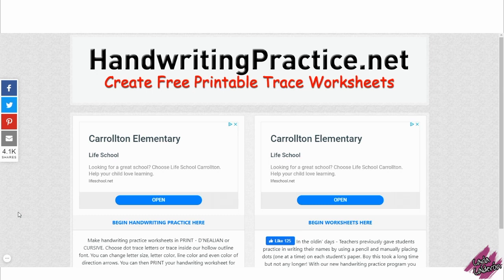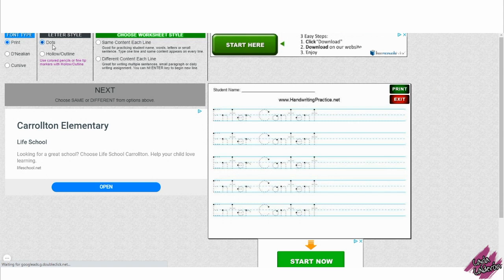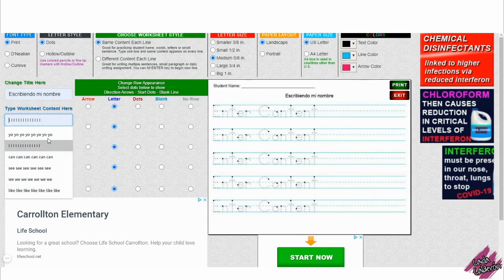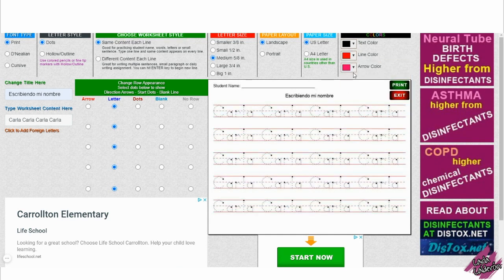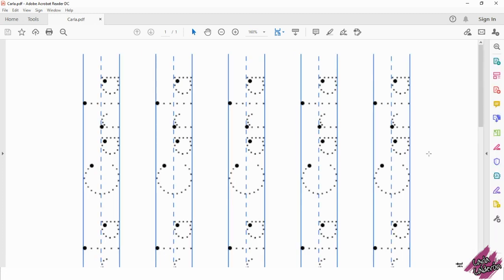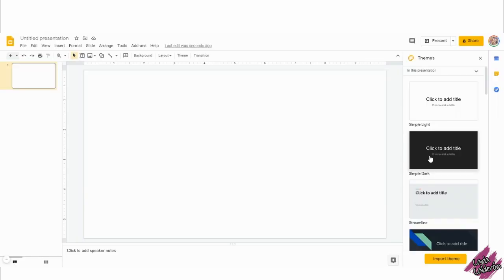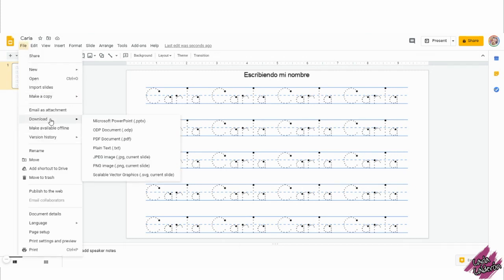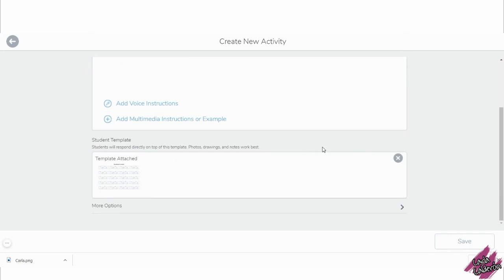Assigning Handwriting Practice into Seesaw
Hello Teachers!
In this video I share with y'all a website I use for my students to practice handwriting and I show you how to add into Seesaw.